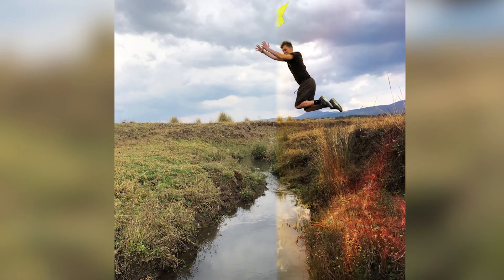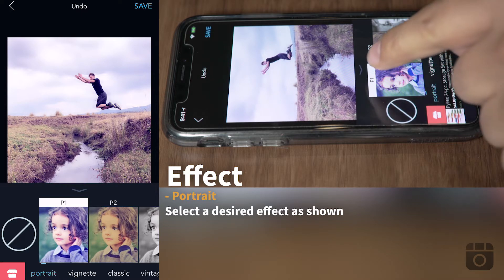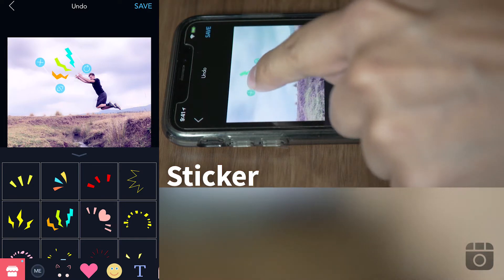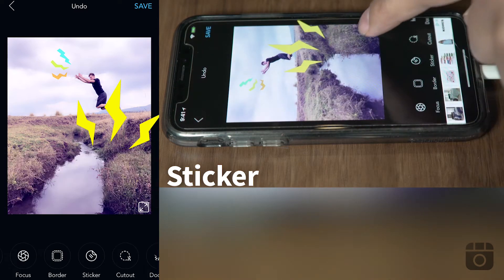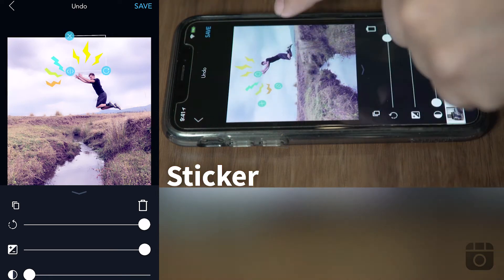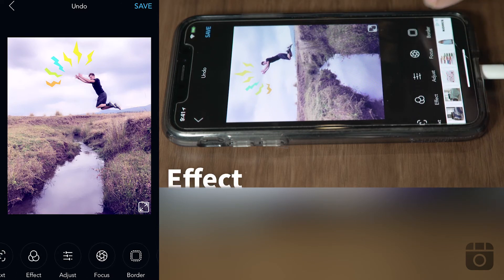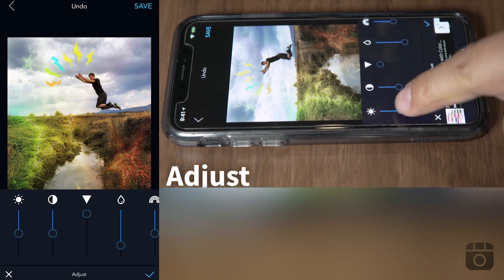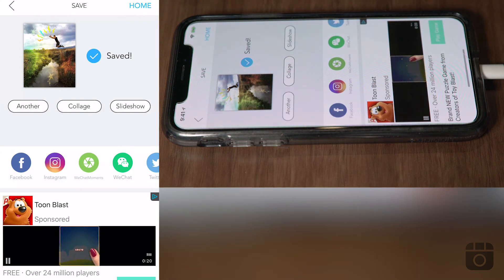collage maker app | quickly add Stickers and new filters tutorial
This live collage maker app tutorial will show you  how to add cool stickers to your pictures. It will also show how to add new effects to make your pictures pop. I will explain my techniques on how to add multiple layers of effects to create a unique style.
l live collage app has multiple cool filters.